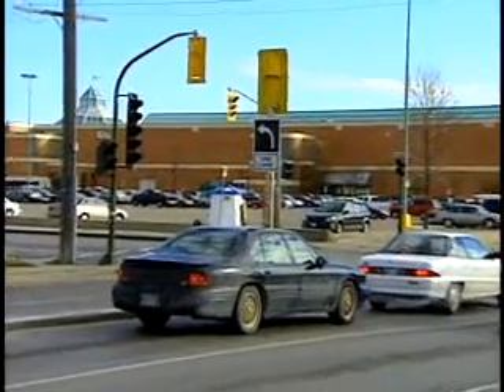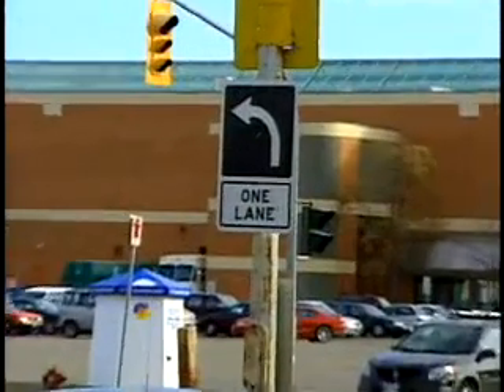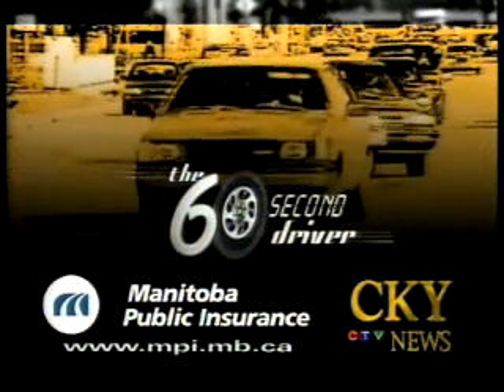040 designation signs